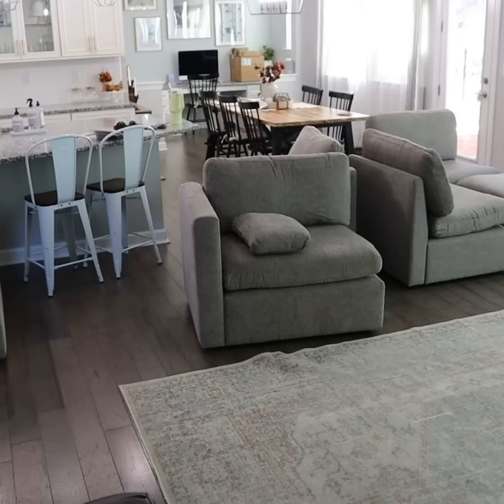How to Get Rid Of A Sofa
Thinking of Furniture Refresh?

 Tune in for tips on properly disposing of outdated couches in an Earth-friendly manner. Our host gives the scoop on donating, selling, recycling and bulk pickup options - plus what to look for in a new sofa.
 Couch Conundrums Solved

  •  Make money back on the resale market

  •  Benefit the planet by deconstructing for recycling

  •  Offload bulk items with scheduled municipal pickups
       New Couch Know-How

 Learn what to look for when picking your perfect replacement, from style to comfort level. Get insider advice on cloud couches and showroom shopping tips.

Stream or download this episode for foolproof furniture fixes!